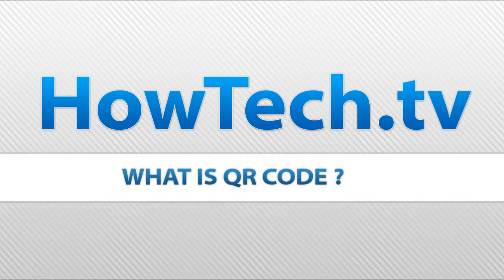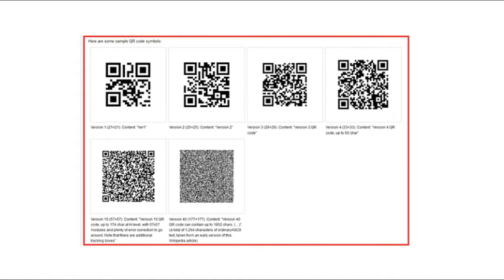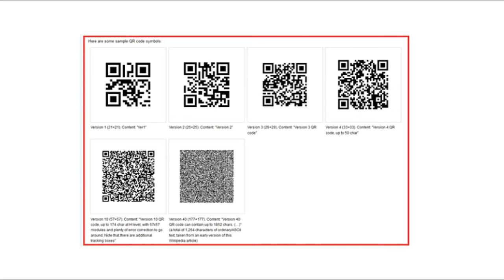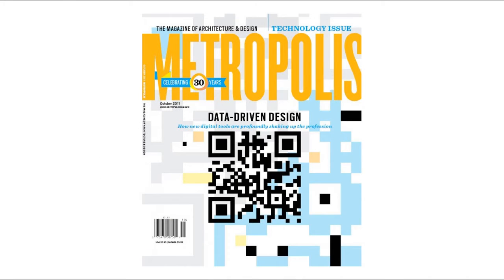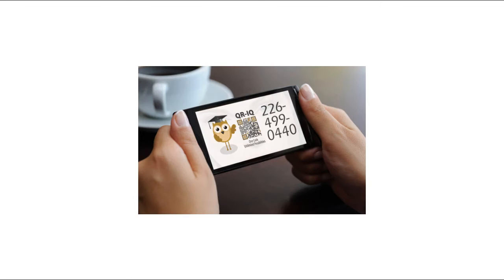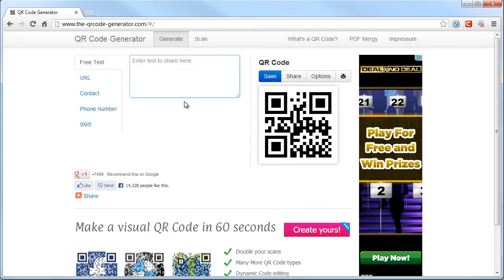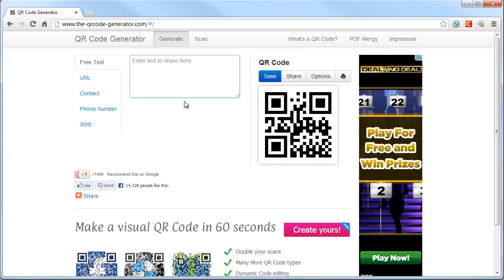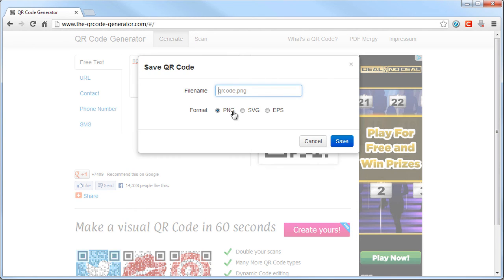QR Code Professional Look Discover and Enjoy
This tutorial will let know what QR code with its uses and types is.

In this tutorial, you are going to learn about QR Code. QR is short for Quick Response. It is a barcode which is known as matrix barcode (or two-dimensional code), readable by smartphones, mobile phones with a digital camera, and QR scanners.

Step 1# How QR codes look like?

A QR code consists of black modules (square dots) arranged in a square grid on a white background. QR codes have various symbols.

Step2# what are the uses of QR codes and how to generate QR codes

Next, you will get to know more about QR codes in detail. If you are looking at a QR code in a magazine you can capture it using your cell phone. The, QR usually takes a piece of information from a transitory media and put it into your cell phone which then communicates the details about the businesses into mobile phone within seconds.

QR codes can link to restaurant information, color of T-shirts, and much more. There are various sites where you can generate codes for your products. One of the best-known sites to generate OR code is can also create any information to put into QR code format for your own needs.